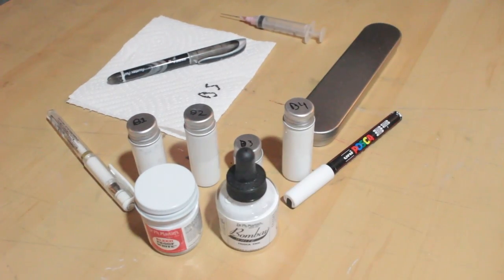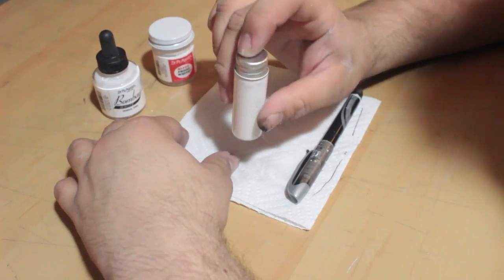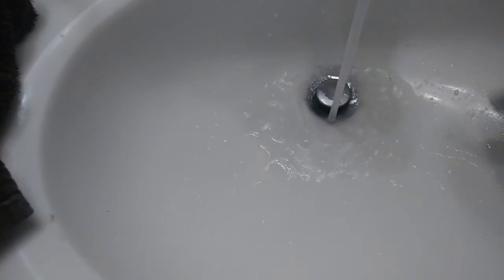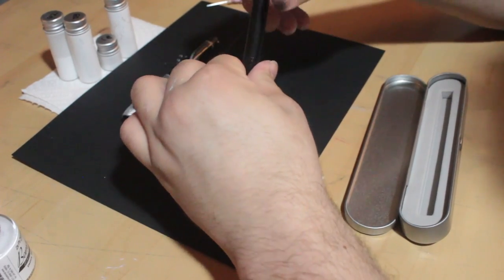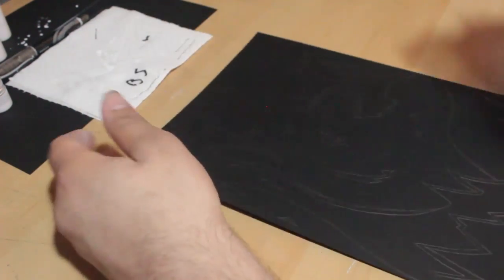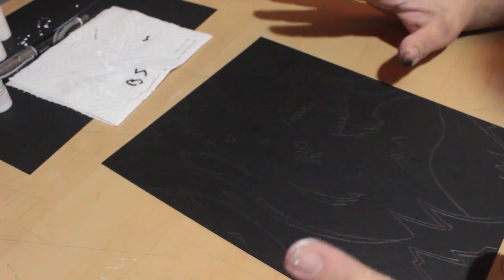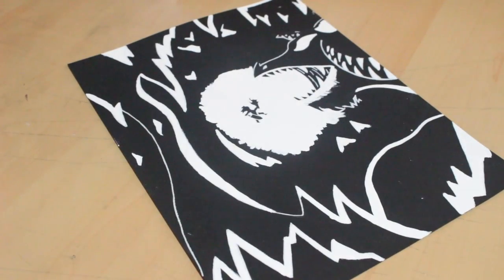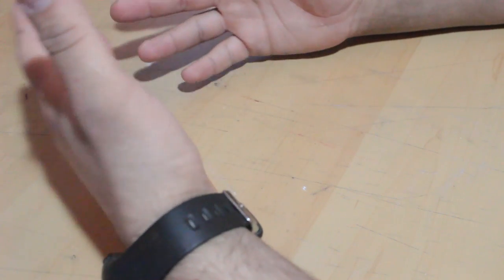Making the Ultimate White Ink Pen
I draw with Power and my own Soul and this week we will sea if we can build the ultimate white ink pen!

Sorry this one is two days late, work and school kept me from editing this one.

my links and social!

Master Micro pen Black Fineliner pen set review
draw with Power and my own Soul this time I draw with white ink